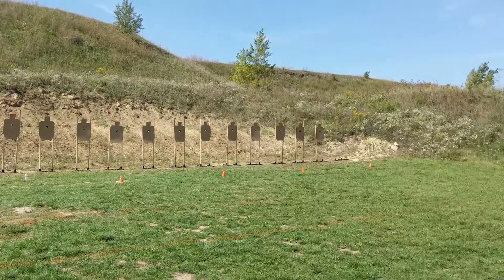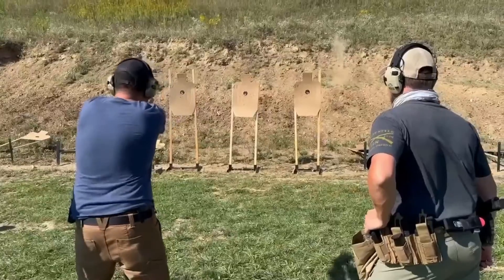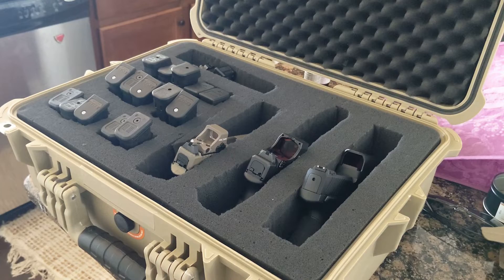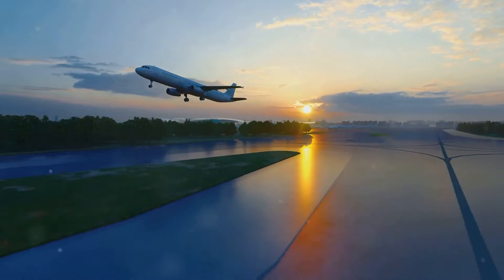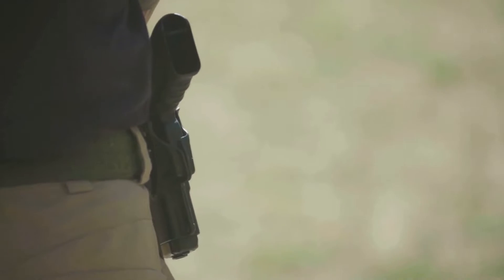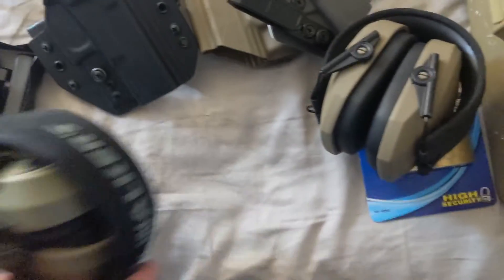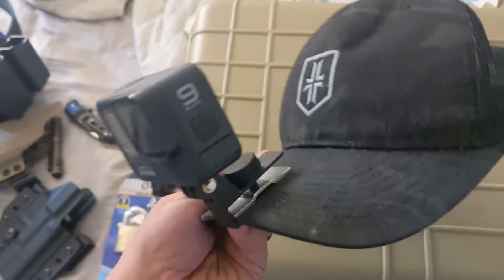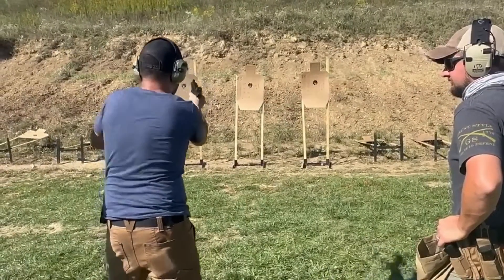Packing List for Cross Country Shooting Classes (Pistol 1 & 2 with Warrior Poet Society)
When traveling across country for a pistol shooting class, there are a lot of things that you may or may not need to bring along. Forgetting to bring something important could ruin your day. On the flip side, bringing too much can be a pain in the butt.

In this video, I'll share my full packing list for a two day shooting course that I did with Warrior Poet Society, for Pistol 1 and Pistol 2 classes. I'll expand on our previous video where we explain how best to travel with guns, by also explaining the ins and outs of what you need to bring to make the trip a success.

Similarly, I brought along a lot of stuff I didn't use, and I forgot a bunch of things that I should have brought along. Hopefully my lessons learned can help someone else out who is planning to travel long distances for a specialty training class.